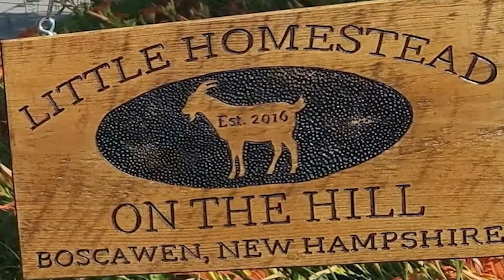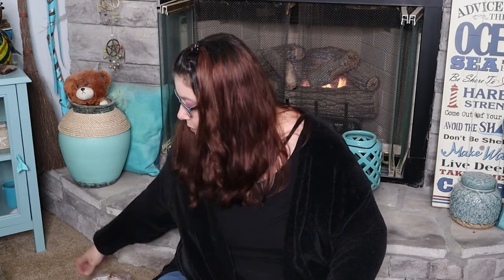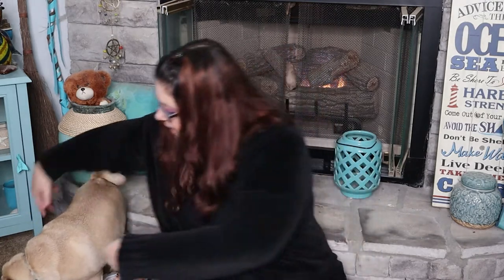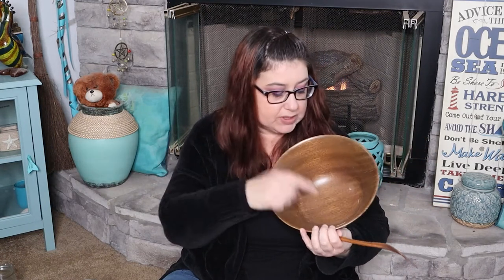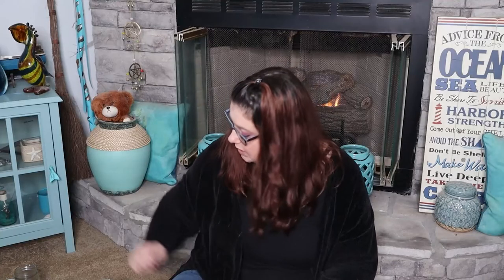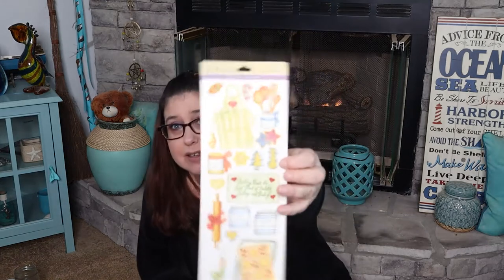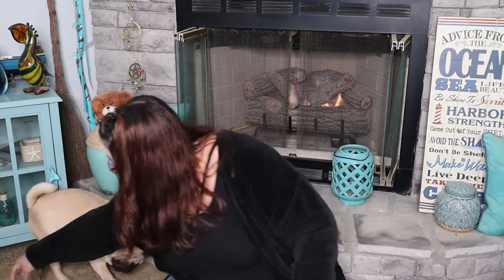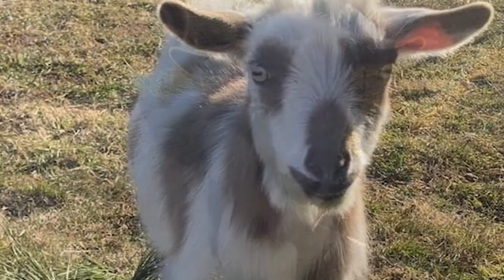THRIFT WITH ME + HAUL